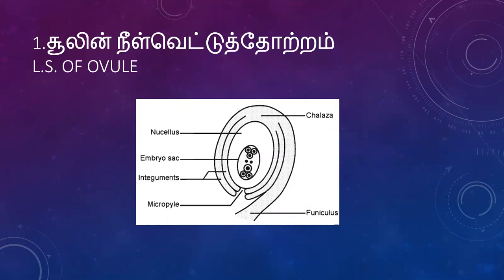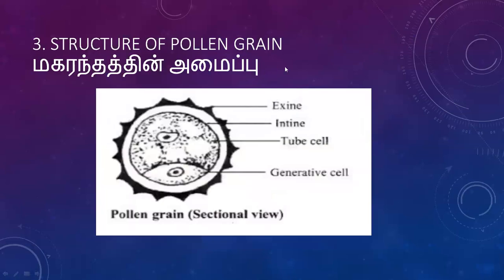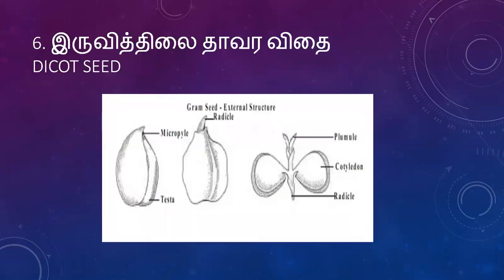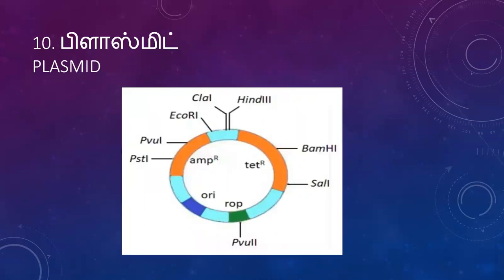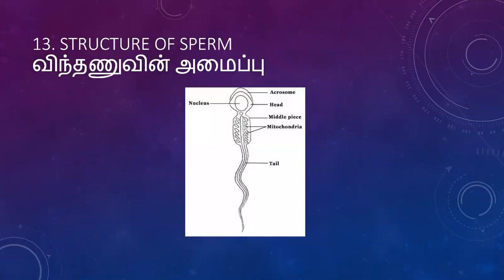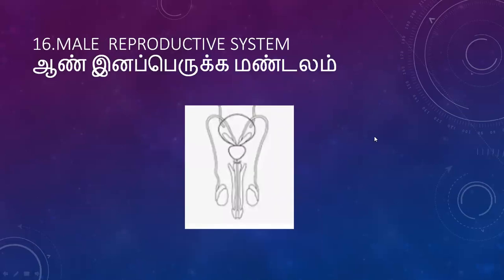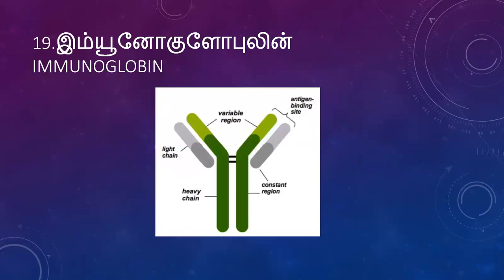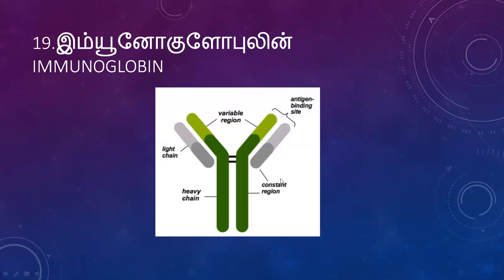BIOLOGY DIAGRAM ORIENTED QUESTIONS